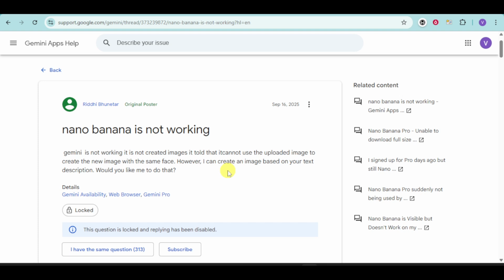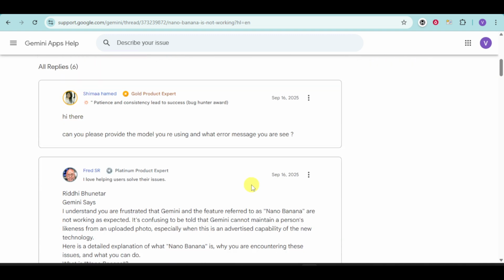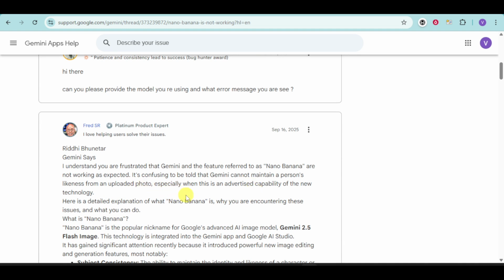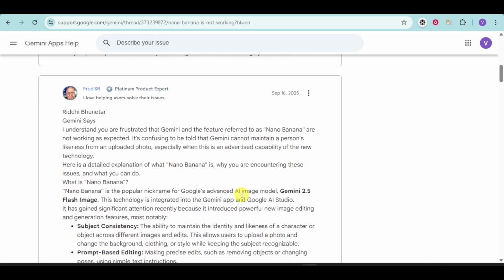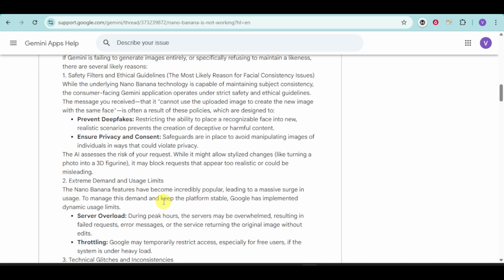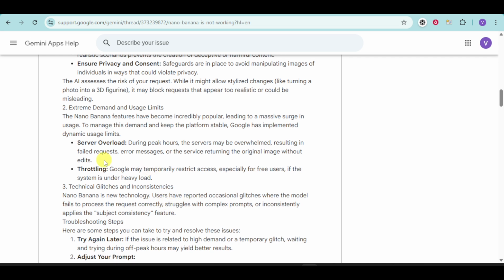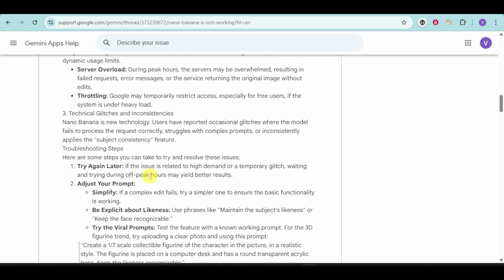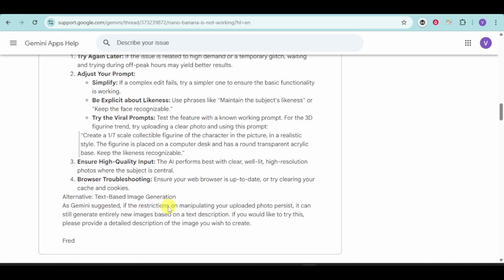Gemini Nano Banana Not Working (Fix & Common Causes 2026) ❌🛠️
📌 In this video, I'll show you how to fix Gemini Nano Banana not working issues in just a few simple steps. This method is quick, easy, and clearly explained, so you can follow along and get it done in no time!